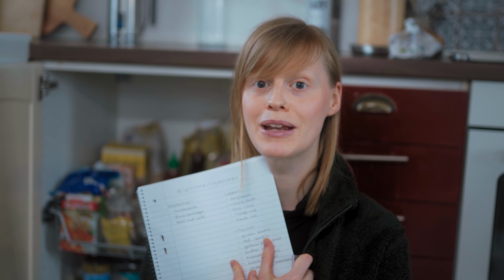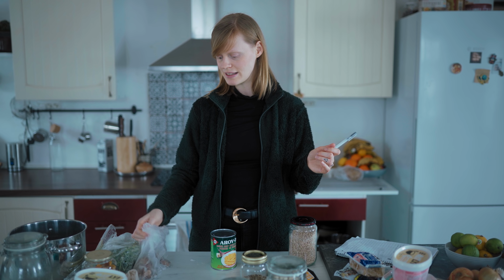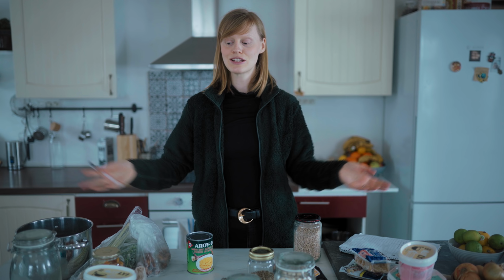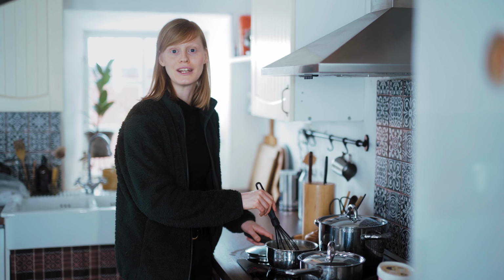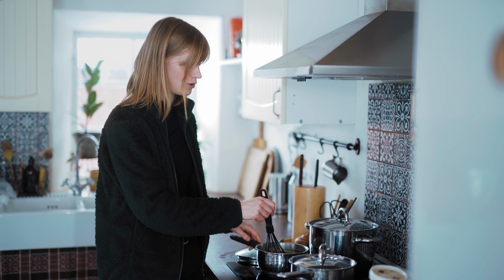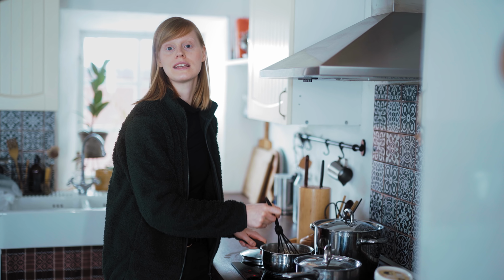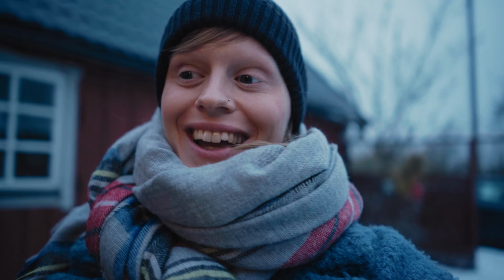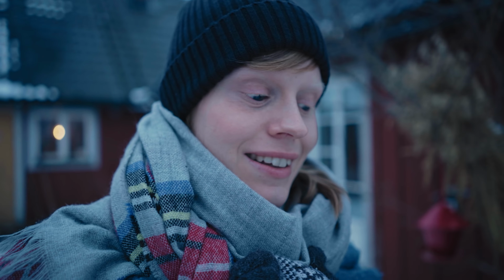JANUARY VLOG + WHAT I ATE | Good Eatings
January vlog coming in hot! And late. Haha. I get cleaning and cooking as I set out to reduce my food waste by starting a month long challenge of clearing out my cupboards and freezer. And I encourage you to join me! Get clearing and share your trials and tribulations with me on instagram using the hashtag gefinishitfebruary. Hope you enjoy!

Malin x

VEGAN RESOURCES

fave films:
Cowspiracy

fave book:
The China Study

fave speeches:
The Best Speech You’ll Ever Hear by Gary Yourofsky